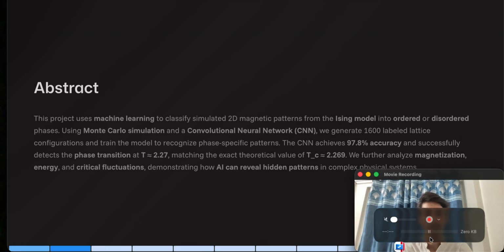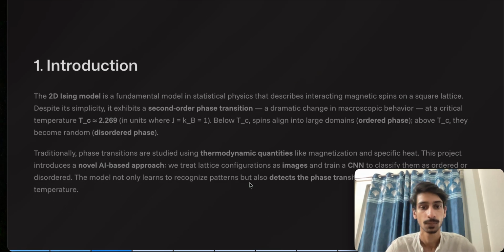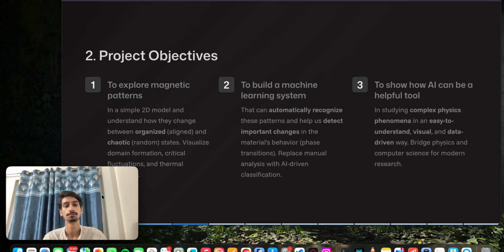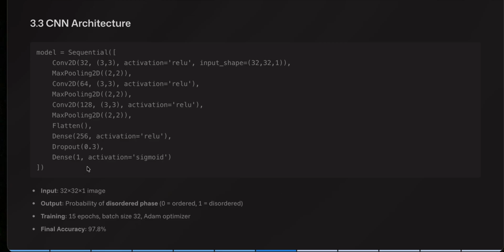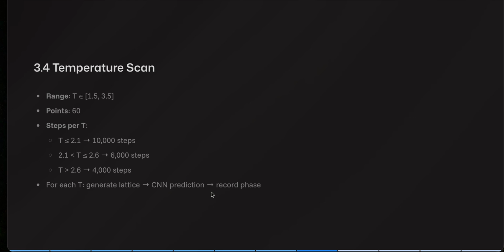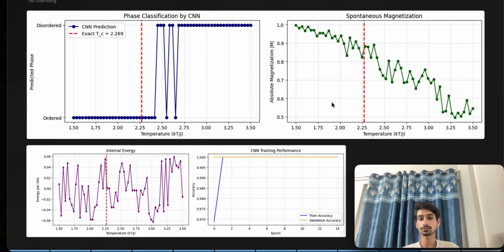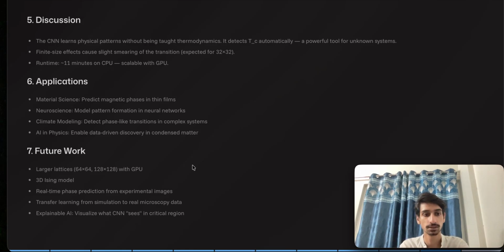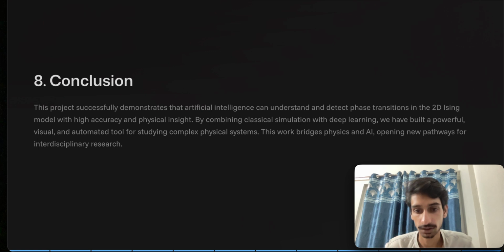2D Ising Model Phase Classification Using CNN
Fazil Farooq